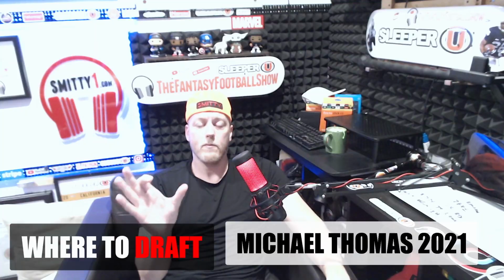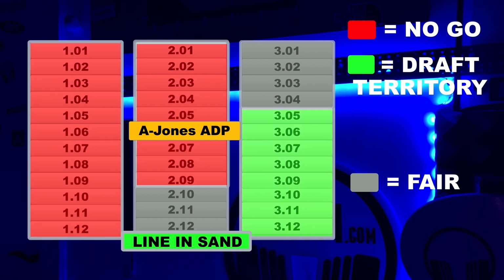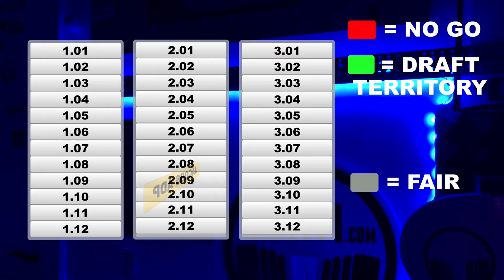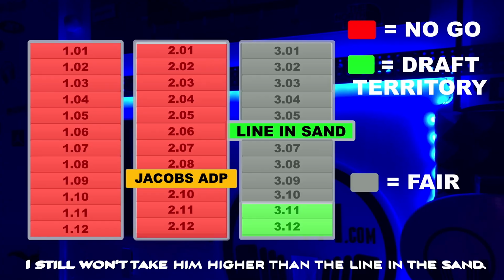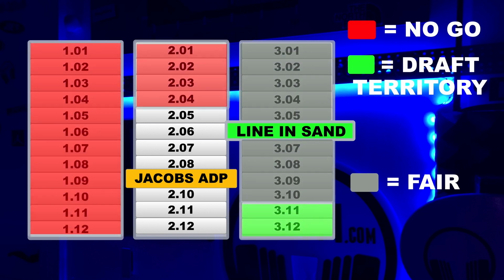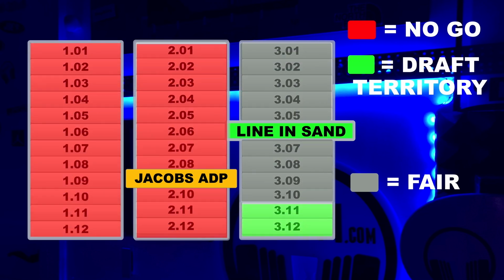BEST fantasy football draft strategy.. EVER!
What is the LINE IN THE SAND approach in fantasy football? On this episode of The Fantasy Football Show, Smitty breaks down his coined phrase and strategy, "The Line in the Sand". Buckle-up, this is the best fantasy football advice you can get!

Time Stamps:
0:00 - Intro
1:04 - Michael Thomas in 2021?
1:27 - What is The Line In The Sand?
1:45 - When is it safe to draft Michael Thomas in 2021?
2:04 - Every player is different, like Keenan Allen.
2:16 - Line In The Sand won't always match up with ADP.
2:31 - Miles Sanders
2:58 - Josh Jacobs
3:40 - AJ Brown, Patrick Mahomes and Josh Allen over Jacobs in 2021?
4:07 - Najee Harris
4:14 - Michael Thomas' has a Line in the sand of 3.01.
4:32 - Justin Jefferson, AJ Brown over Michael Thomas?
4:50 - When do I like Michael Thomas in 2021?
5:34 - Where do we draft Justin Jefferson in 2021?
7:34 - The Line in the Sand dominates drafts!
9:29 - Calvin Ridley should be drafted where in 2021?
11:26 - AJ Brown should be drafted where in 2021?
12:38 - The three phases to Line in the Sand.
14:03 - is where to get everything Smitty

Want Bold Rankings? Go to SleeperU.com !!!